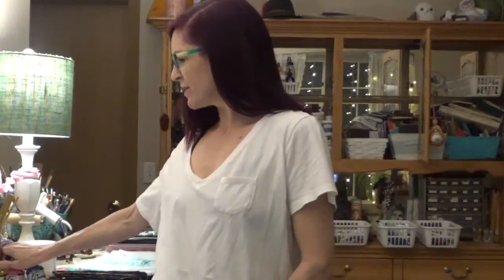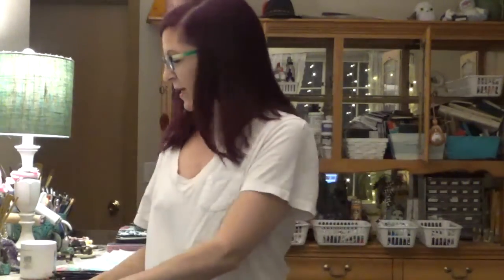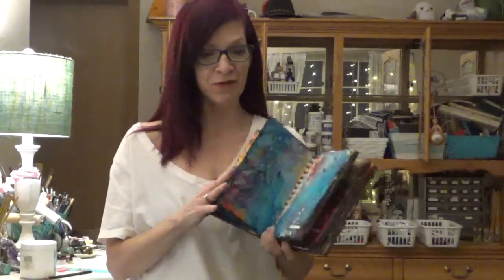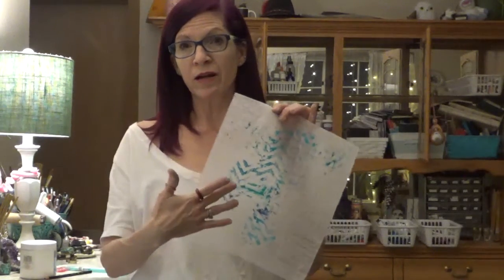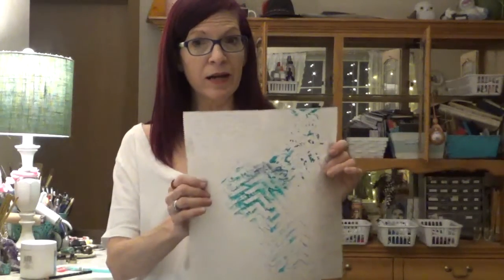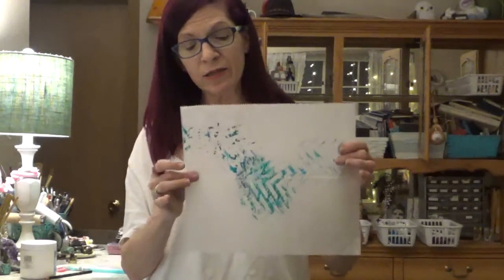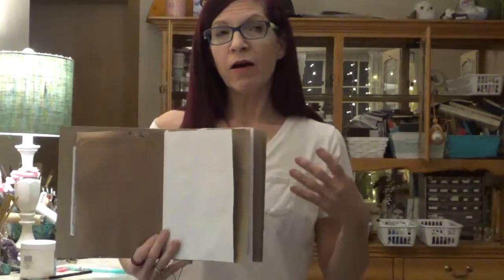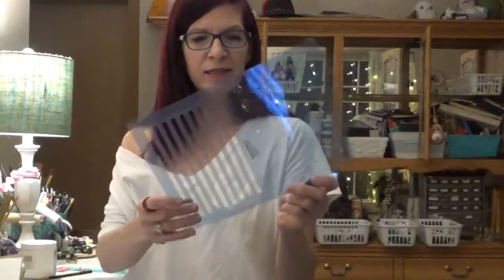NaNoJouMo2021 Art Journal - Day 4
Hi and welcome to NaNoJouMo 2021

Today’s prompt is:  ABSTRACT

Dianne Fago
3606 N. 156th Street 101-162

***I use images to create original pieces of collage art from various books and magazines.  I do not claim any rights to these images and I am using them for my own enjoyment.  Nothing that I create using these images is sold.  Please visit their websites to learn more about purchasing their magazines and/or images.